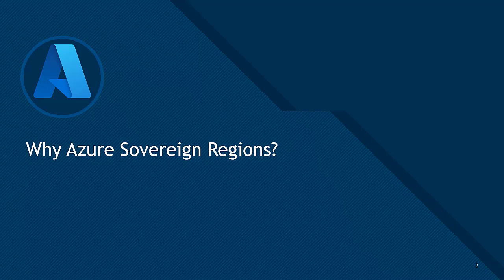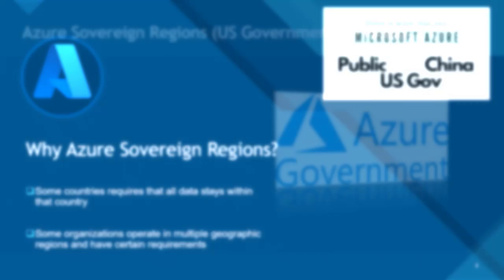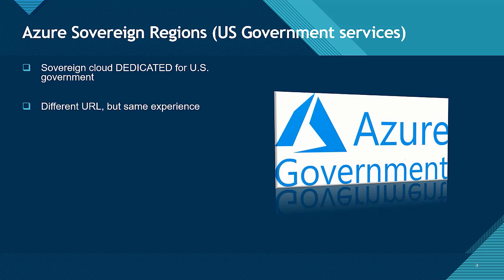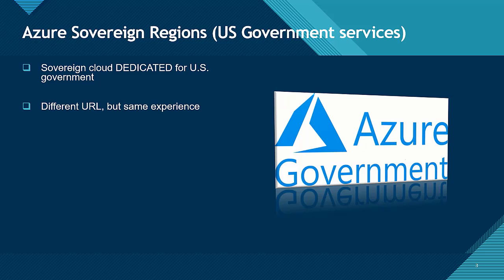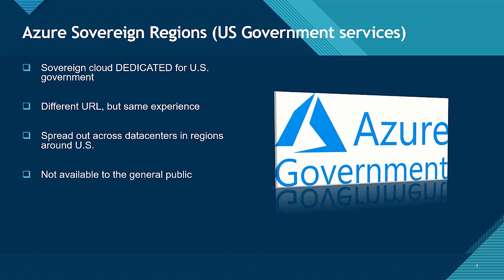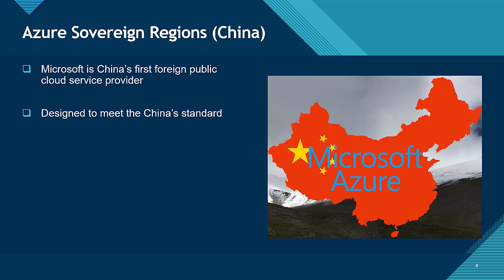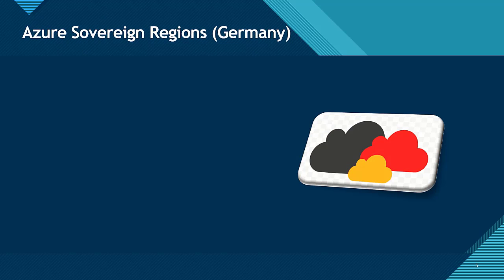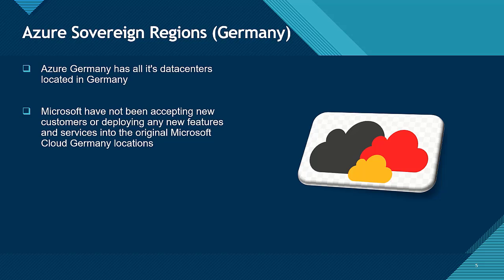AZ 900 - Azure Sovereign Regions - Microsoft Azure Fundamentals